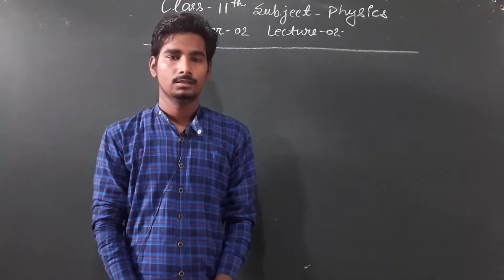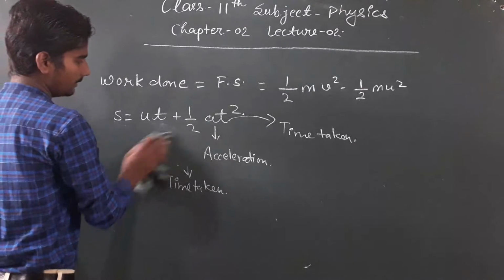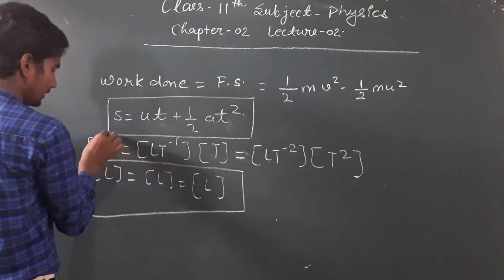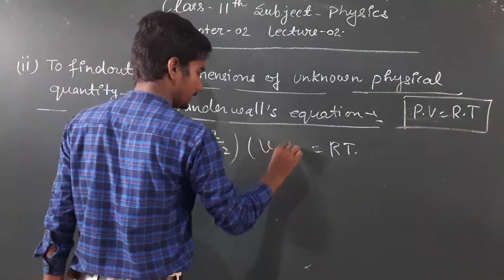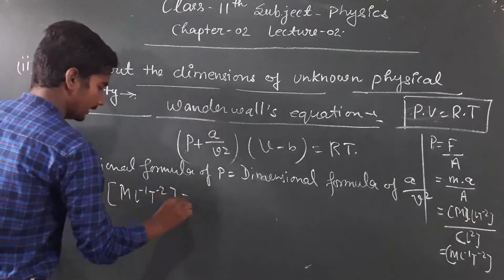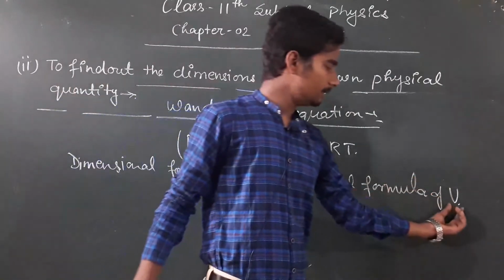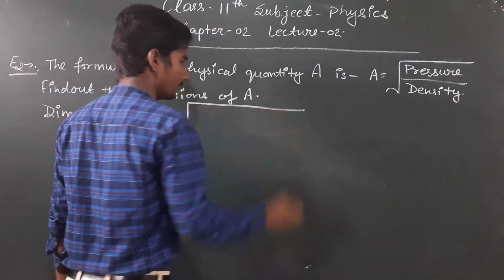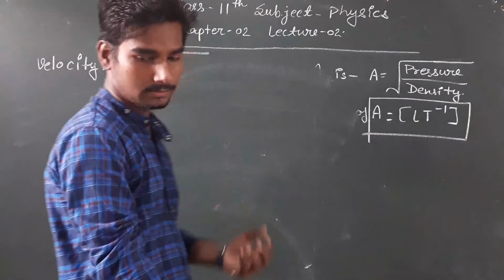class 11 sub physics chapter 2 lecture 2